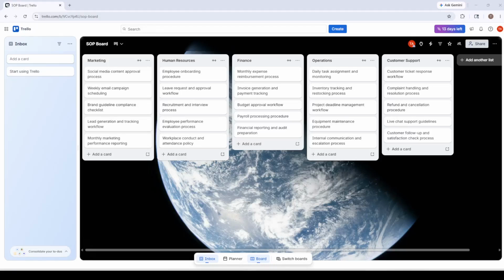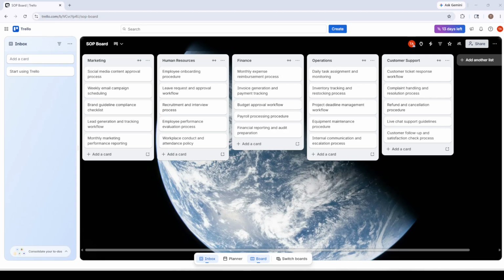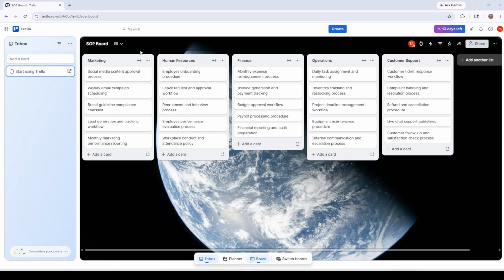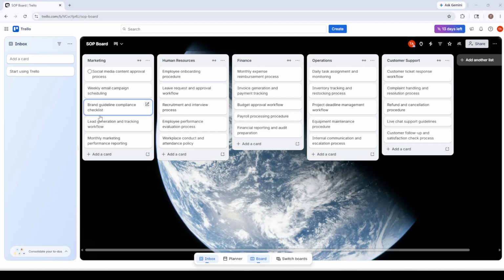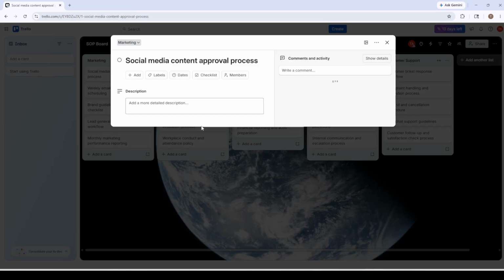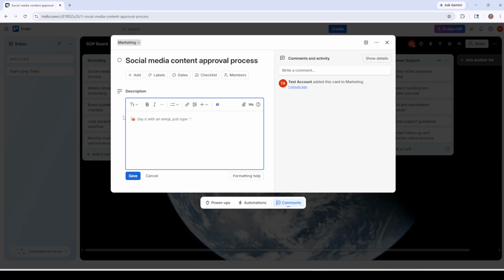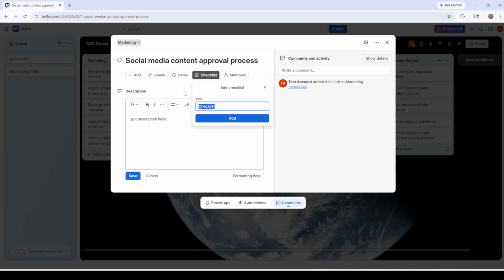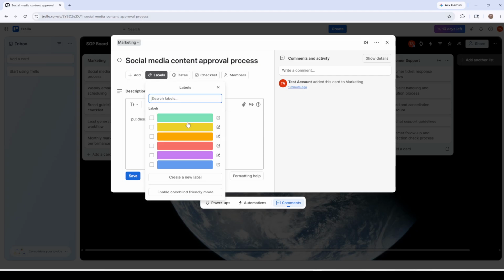Organize SOPs in Trello [Secret Method]